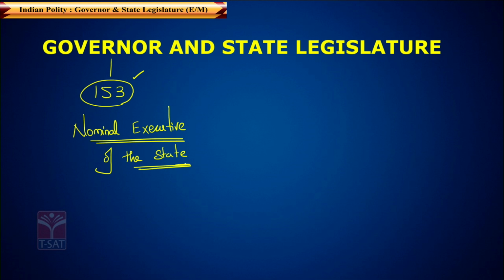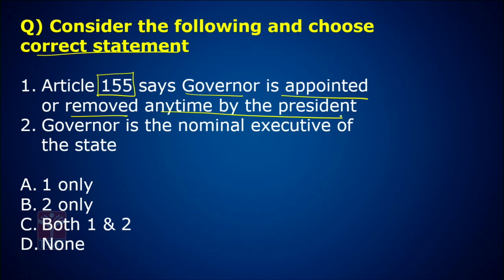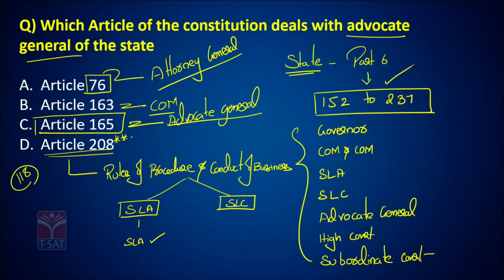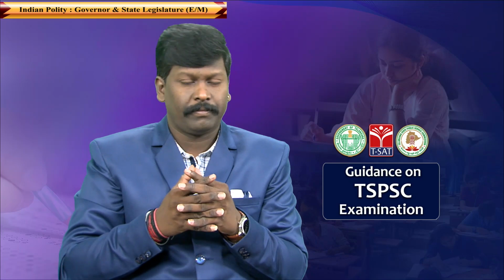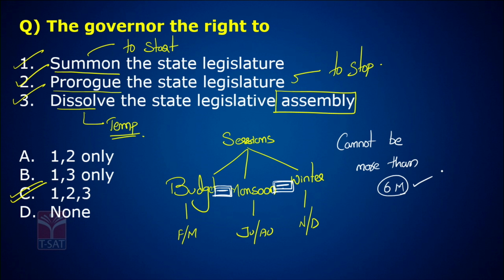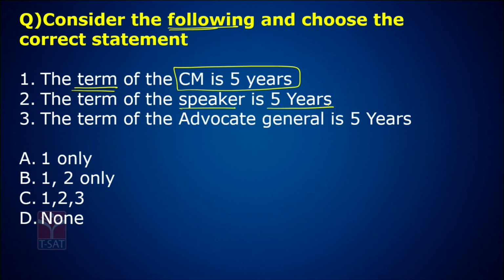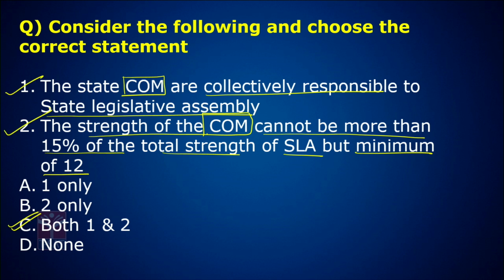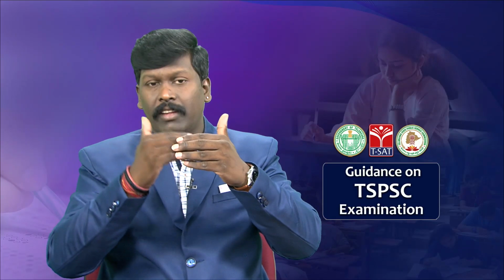Indian polity (EM) - Governor and State Legislature || TGPSC Group 1 Mains || T-SAT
T-SAT Network Digital Classes are Now Available on Following Platforms:

👉Install T-SAT App:
1. For Android Users: Play Store
2. For Apple Users: AppStore